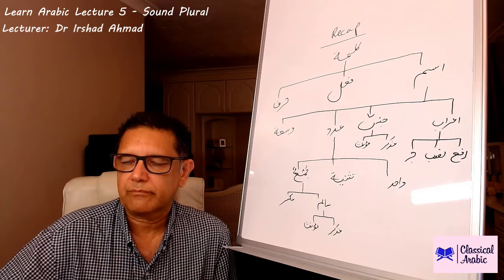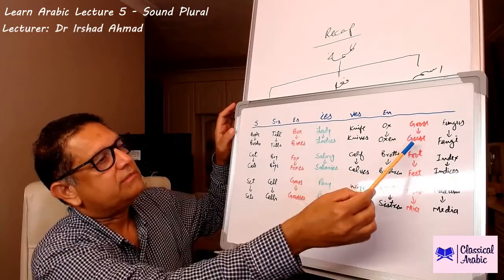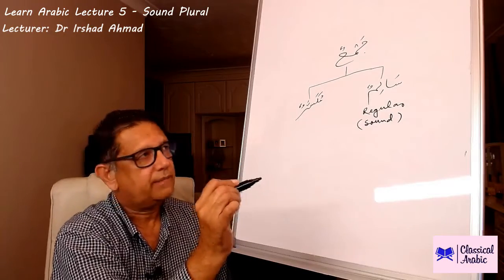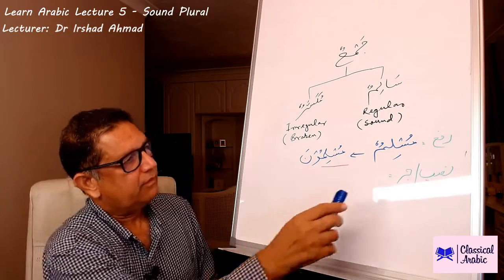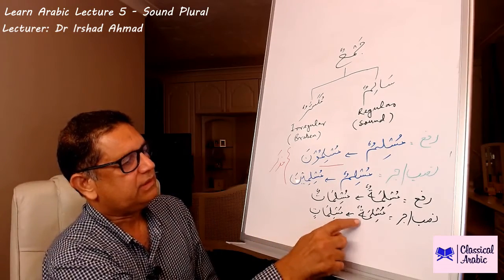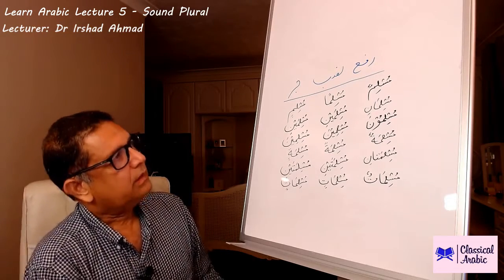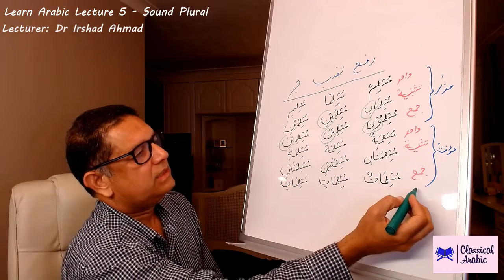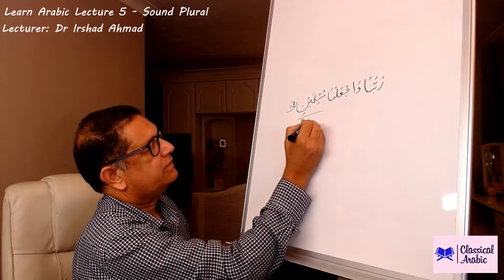Learn Arabic Lecture 5 Sound Plural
In this lecture I have explained how to make sound plural from a singular noun.